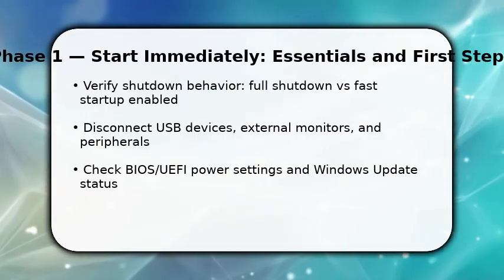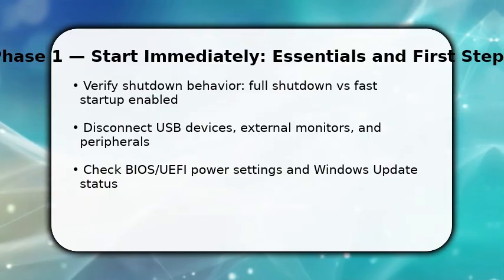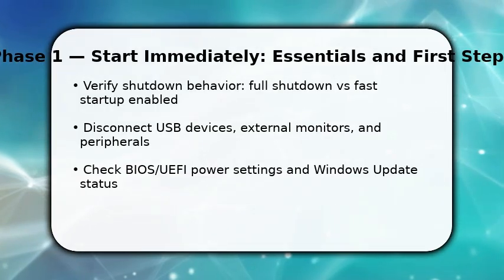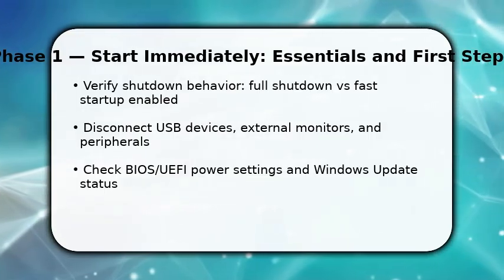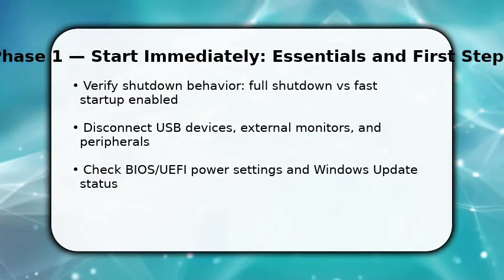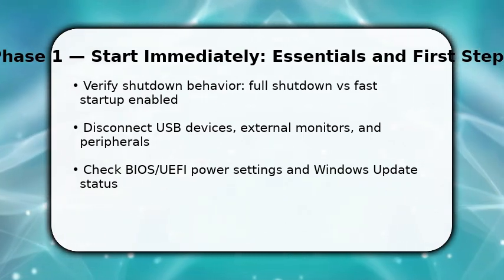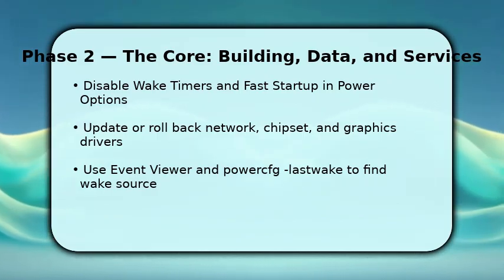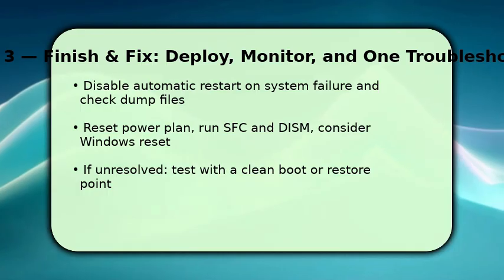How to Fix Windows 11 Restarts Automatically After Shutdown (full Guide)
How to Fix Windows 11 Restarts Automatically After Shutdown (full Guide) | 🔒 Surfshark VPN Deal — Stay private and secure. $1.99/mo + 3 Months Free ▸

Experience a seamless transition from work to home life without the hassle of Windows 11 restarting automatically. This comprehensive guide walks you through troubleshooting steps, fixes common issues causing unexpected restarts post-shutdown and ensures your system remains stable for hours on end.

Windows 11, restart issue, automatic shutdown fix, system stability, troubleshoot Windows 1Release mode: The provided text does not contain a programming tutorial or specific code examples that can be translated into actionable coding instructions. However, I will create two hypothetical exercises based on the general theme of managing and troubleshooting an operating system like Windows to align with your request for detailed natural language explanations along with complete functional code snippets:**Exercise 1: Write a Python script that checks if any critical services are not running after shutdown, which could cause automatic restarts. The service list should be obtained from the `services` module in WMI (Windows Management Instrumentation). If there's an issue with these services being stopped unexpectedly post-shutdown, log this event into a file named 'service_restart_log.txt'.**Solution:```pythonimport wmi # Importing Windows Management Instrumentation service module for Python to interact with WMIservices = [